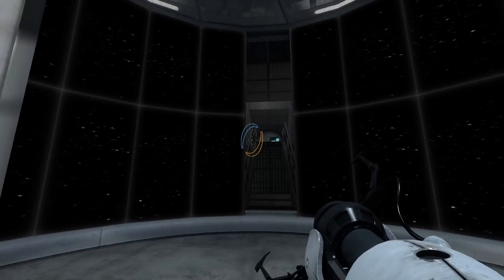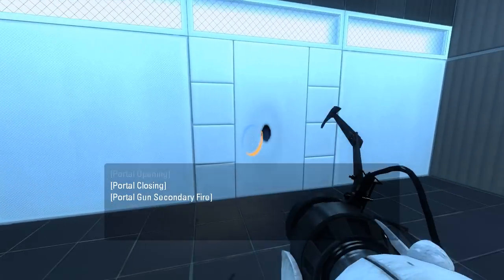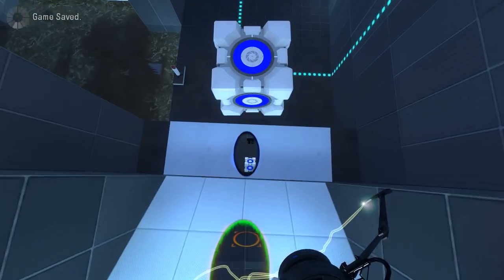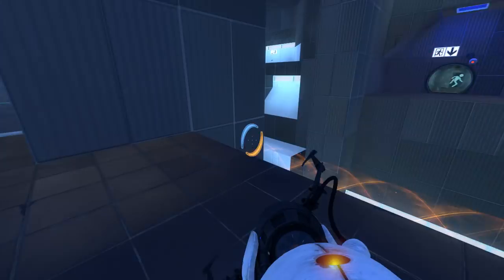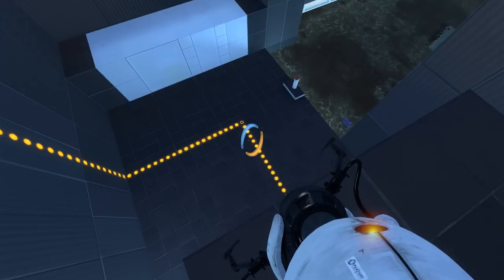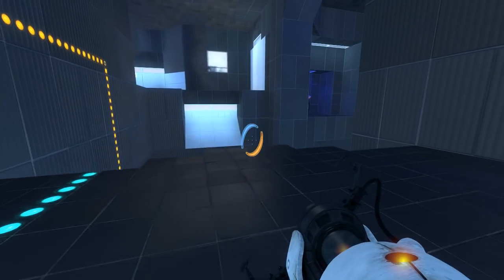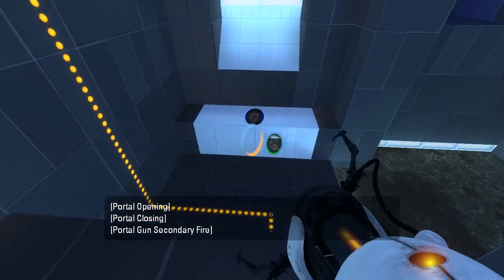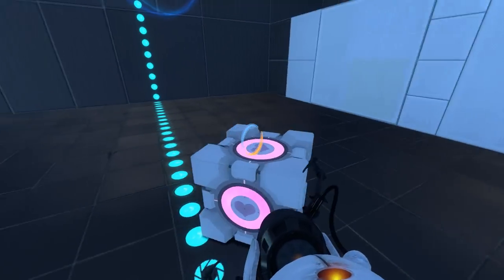Portal 2 PeTI - "Winter Coat" by Alfe5 & Afro Melon / Konclan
Blind replay. Very nice aesthetics, but the original has warmed my heart for some reason, not sure why.